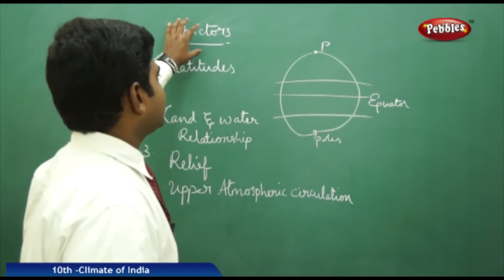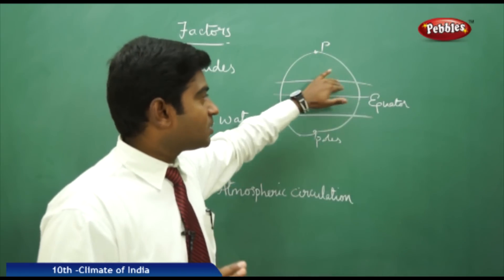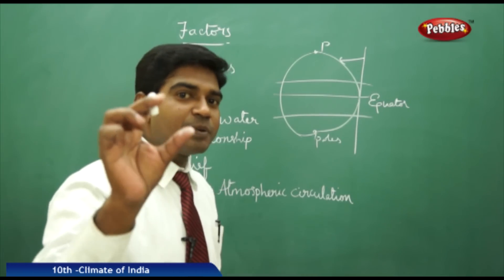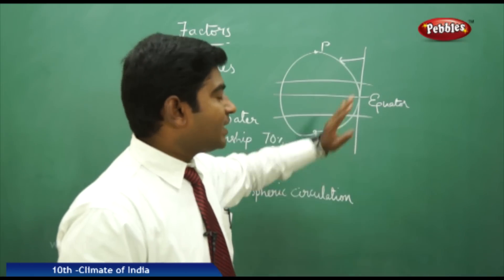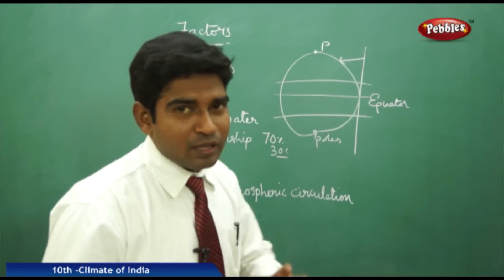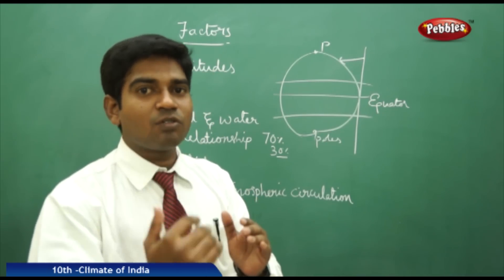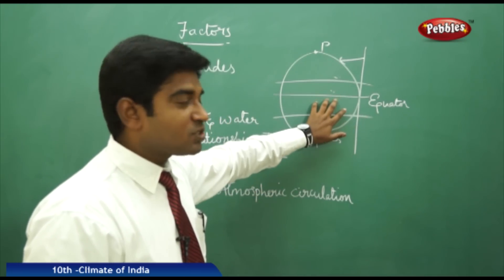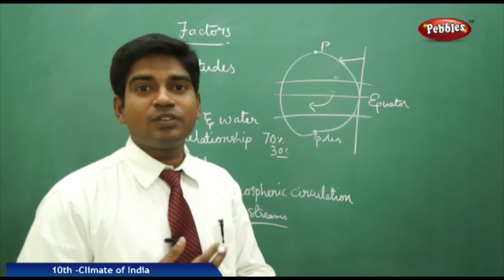Latitudes | Climate of India | Social Science |Class 10